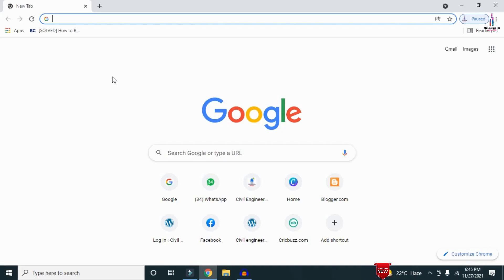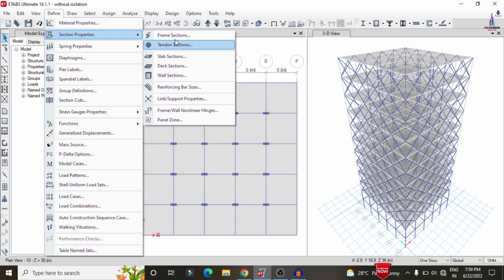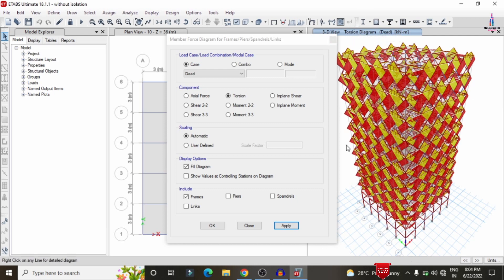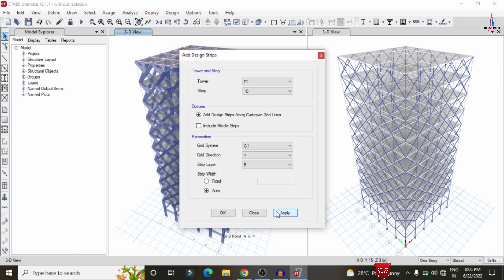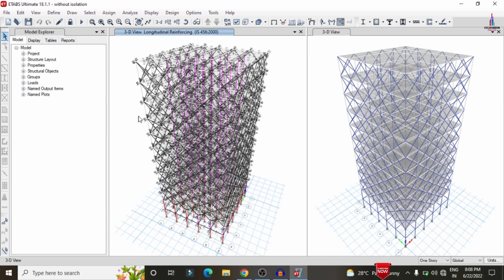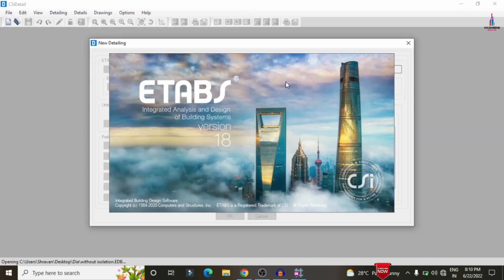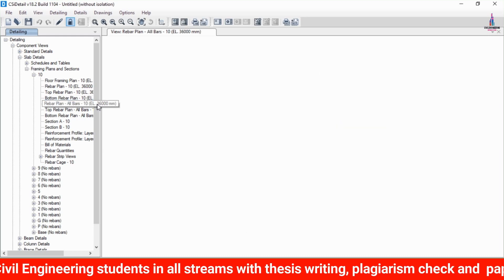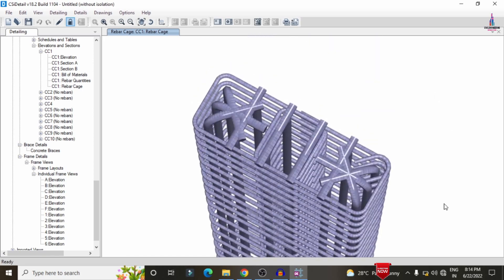Complete RCC Dia grid building design by ETABS software | civil engineering | structural design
Memberships link

In this Video lecture you are able to learn about Complete RCC Dia grid building design by ETABS software | civil engineering | structural design |